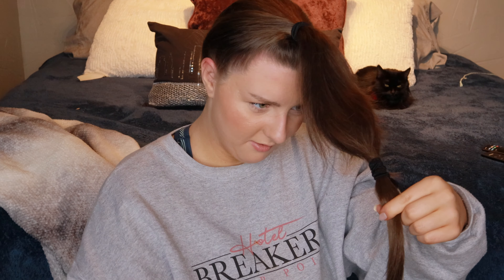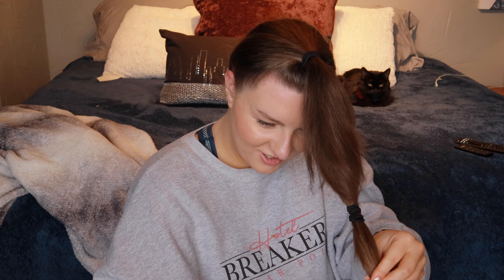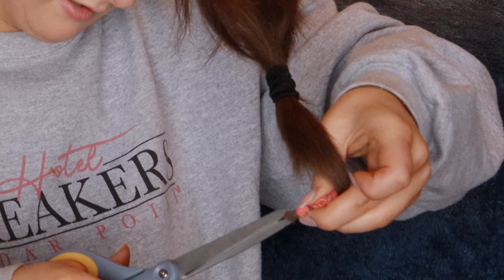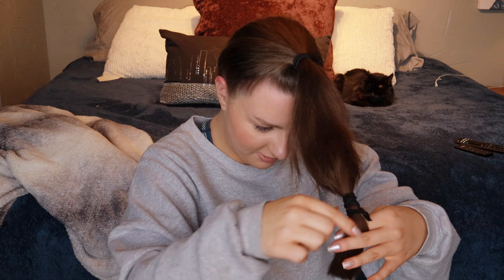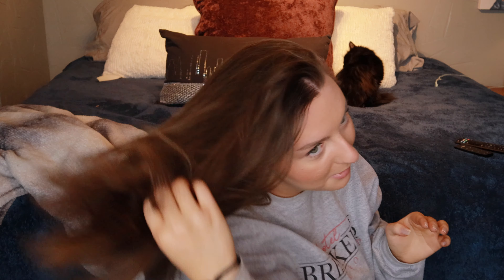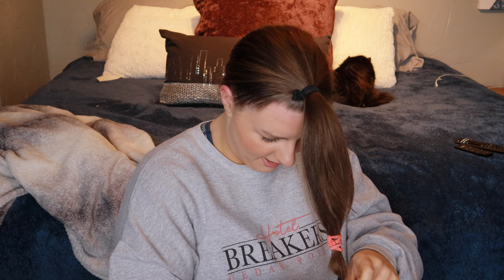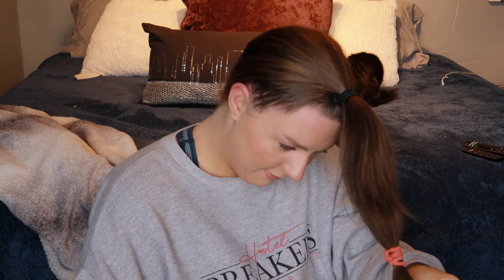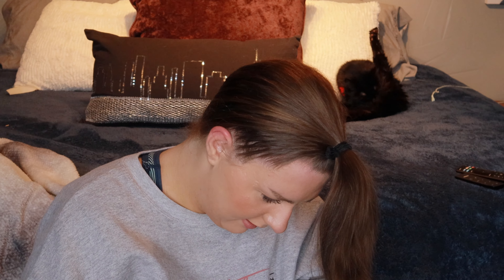giving myself a haircut to start 2022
welcome to 2022 folks!! I got inspired and wanted to cut my own hair to kick off the year! thanks yo jenna marbles i watched a few tutorials on how to cut my own hair and decided to go with this method. it worked so well! i would definitely recommend this method if you want to cut your own hair! i cant wait to create more stuff this year! Dont forget to listen to my new album "i might miss you"!

- snap           : baylee.liz

tags / keywords
covid haircut
quarantine haircut
easy at home haircut
do it yourself haircut
easy diy haircut
trimming my own hair
cutting my own hair
chopping my hair
sambollinger
sambbeats
at home haircut 2022
jenna marbles
jenna marbles trimming my own hair